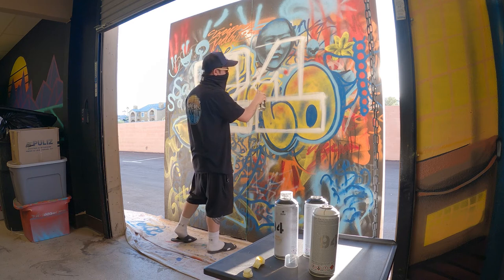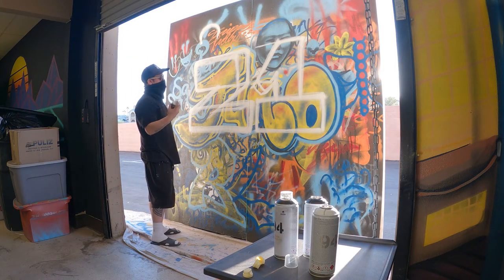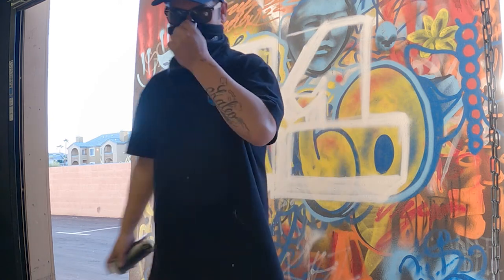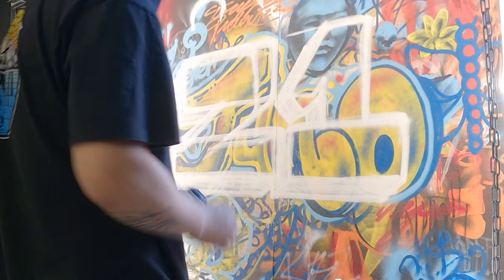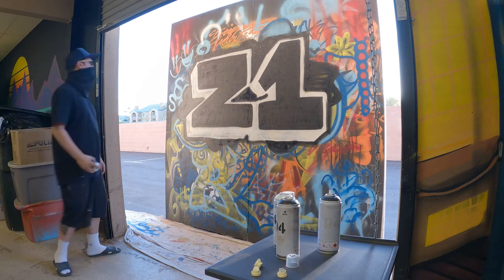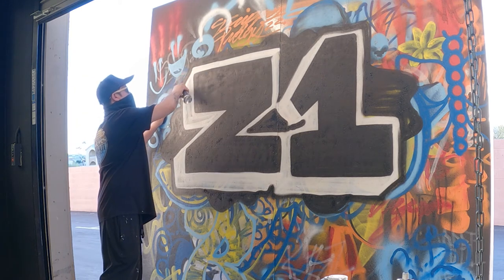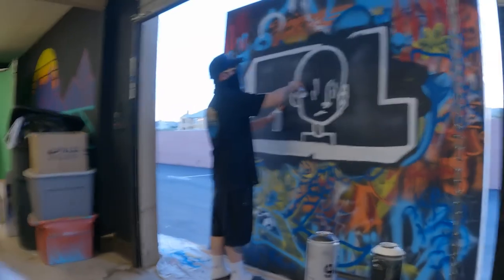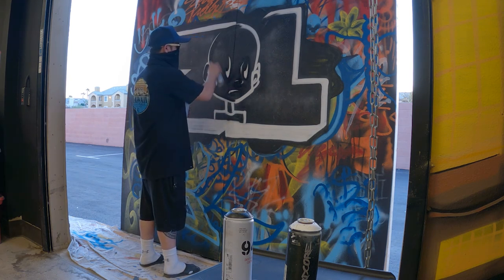Graffiti Letters Class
Step into the 1-on-1 series at the Ocho where established graffiti writers teach the tools and tricks of piecing. Minkser and Zartnoldo participate regularly at Graffiti Park events and have formed a friendship through art. This class was a byproduct of the learning environment we strive to create

00:00 - Intro
01:03 - Can Knowledge
01:45 - Flares
02:44 - Rough Sketch
03:56 - Pace
04:42 - Sketch
05:20 - Motion/Can Control
07:42 - Fill
08:21 - Correcting Lines
09:18 - Outline
10:06 - Cleaning Letters
11:42 - Movement
14:00 - Fixing Mistakes
14:44 - Shaping Lines
16:25 - Comfortability
18:24 - Back to Front
19:44 - Finished Mural